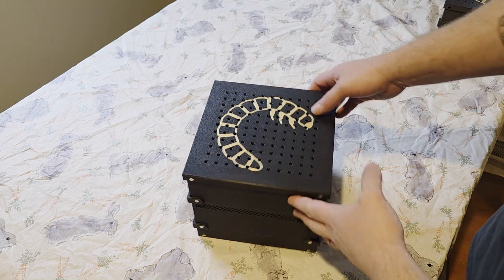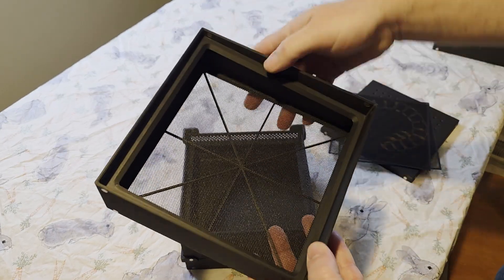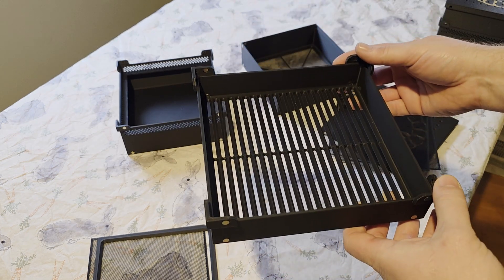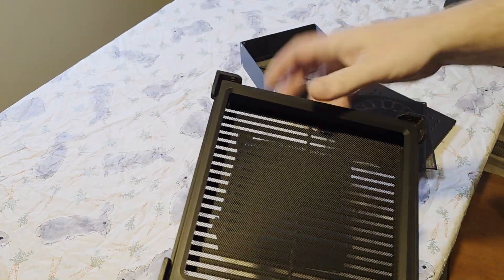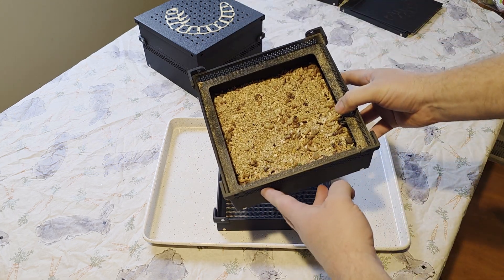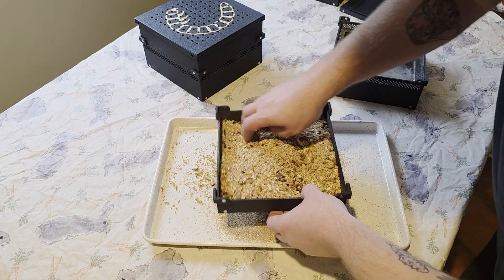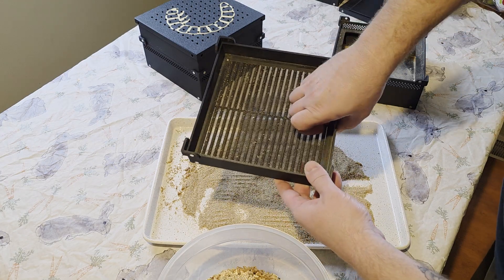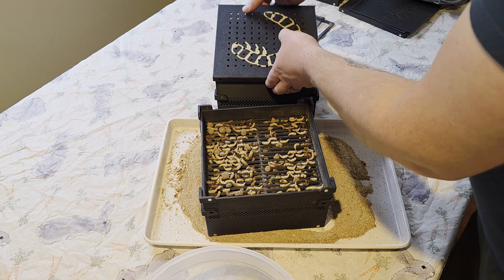How to Use You 3D Printed Mealworm Farm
This is a quick video to show you how the use your 3D printed mealworm farm.